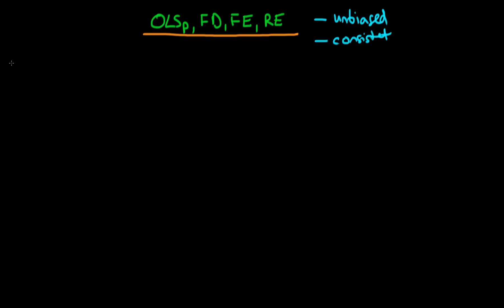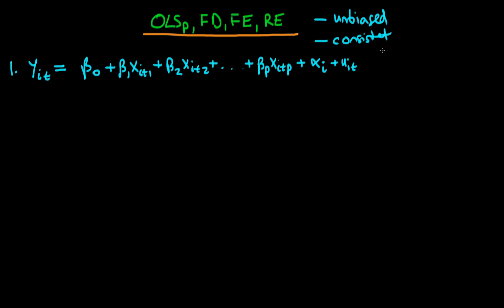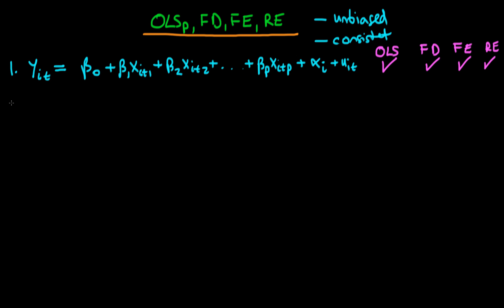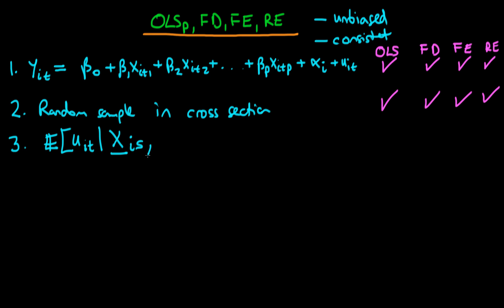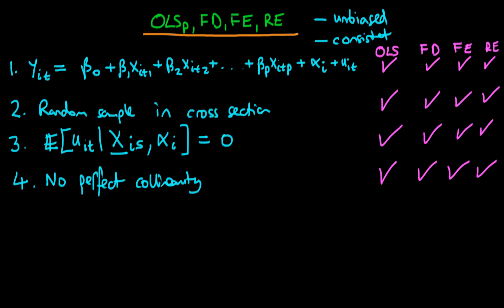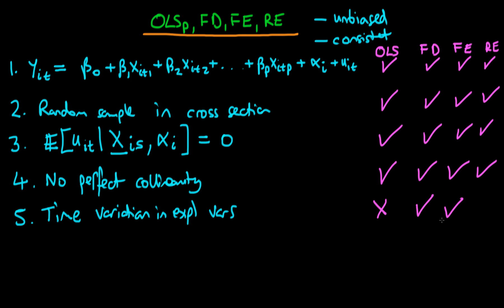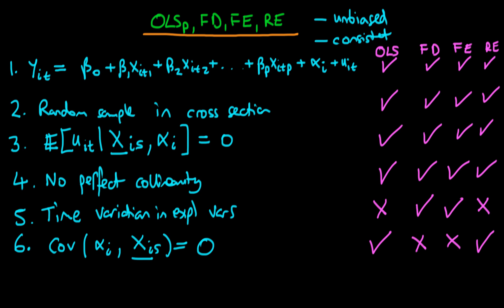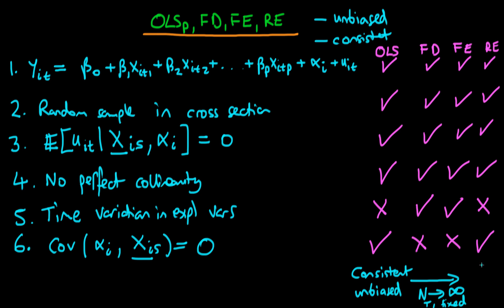Panel data conditions for consistency and unbiasedness of estimators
This video provides a summary of the conditions which are required for Pooled OLS, First Differences, Fixed Effects and Random Effects estimators to be consistent and unbiased.